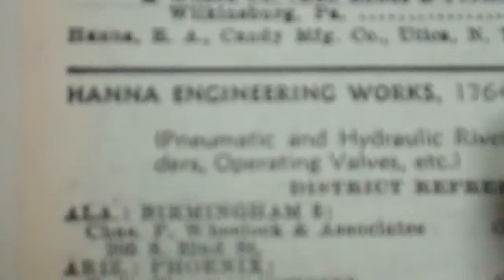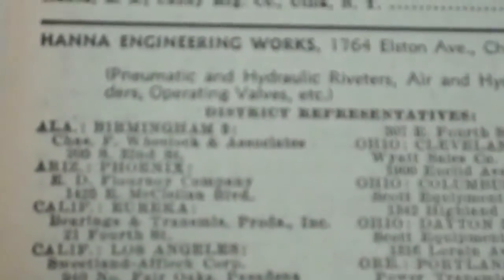Companies beginning with the name Hanna